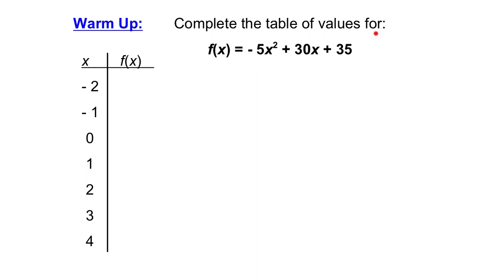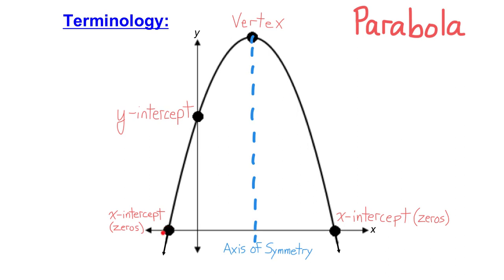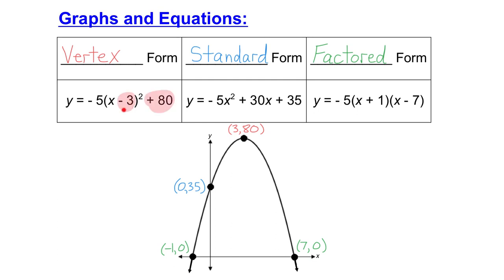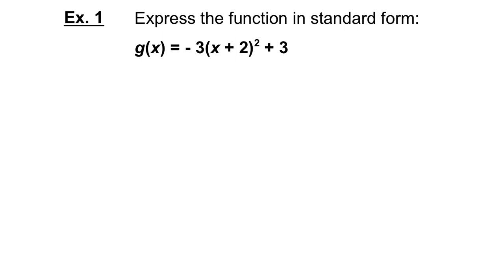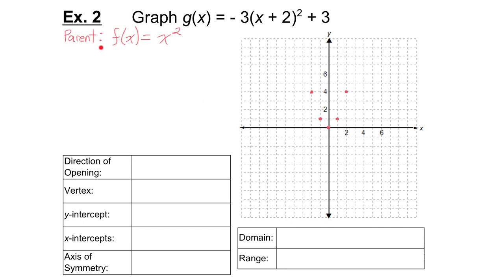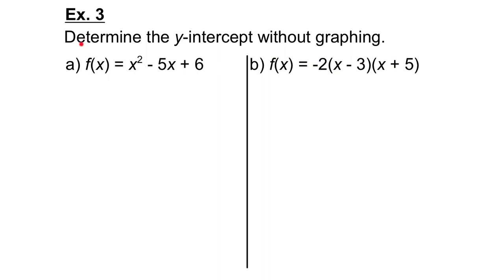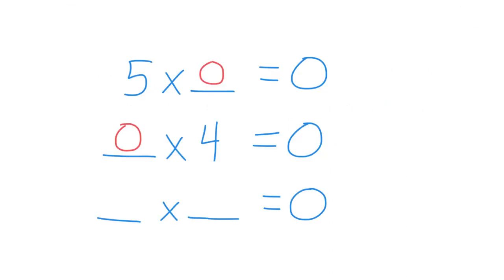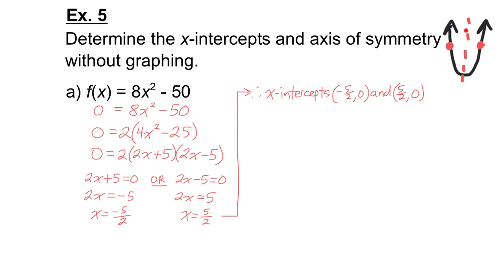MCR3U 3-1 Intro to Quadratic Functions